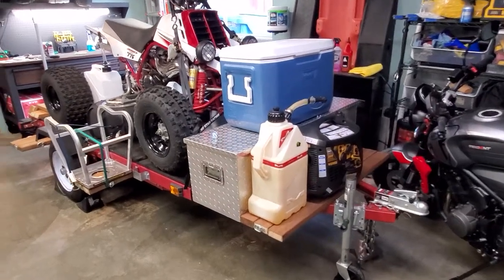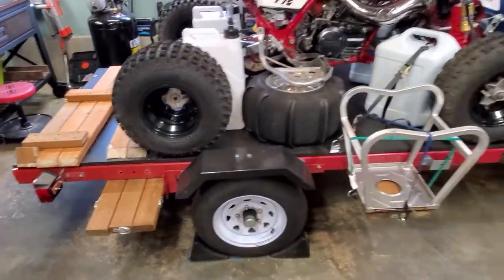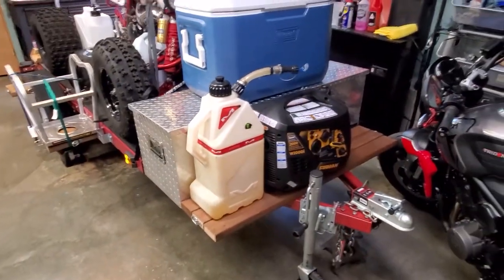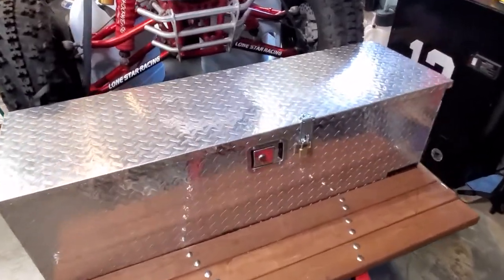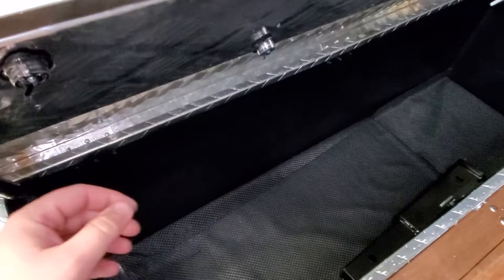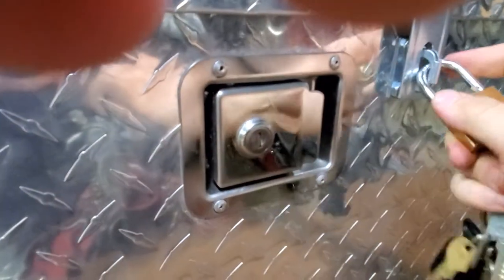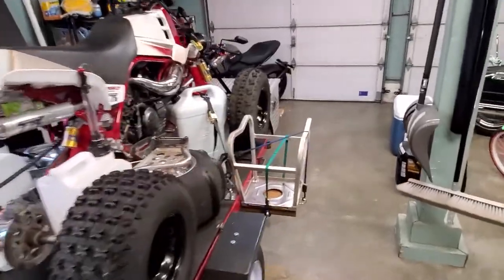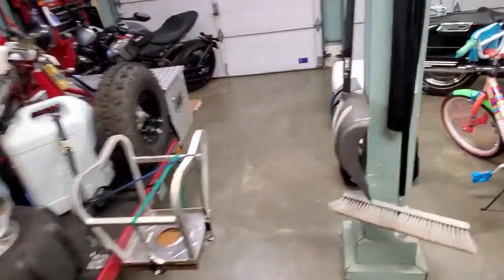Harbor Freight trailer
My custom Harbor Freight trailer for ATV/motorcycle hauling